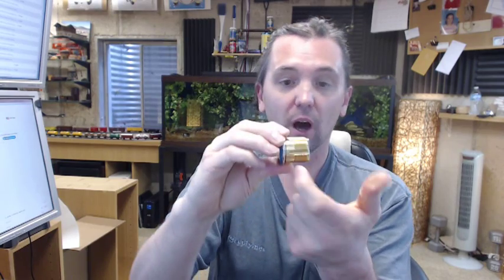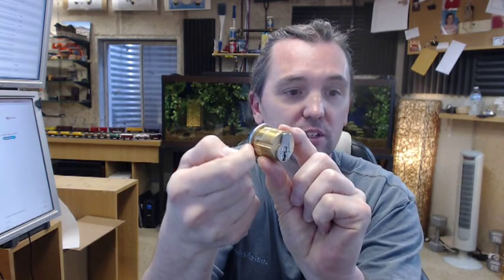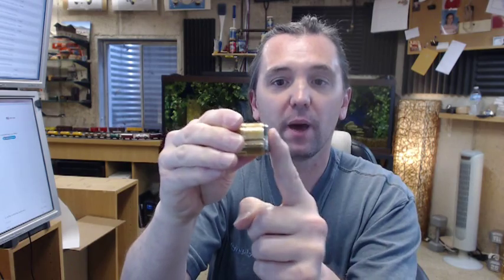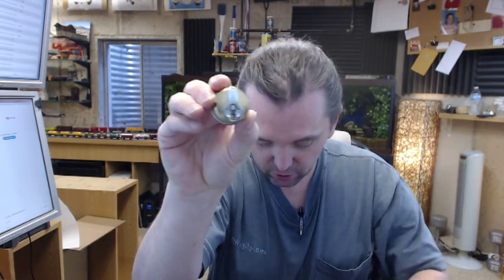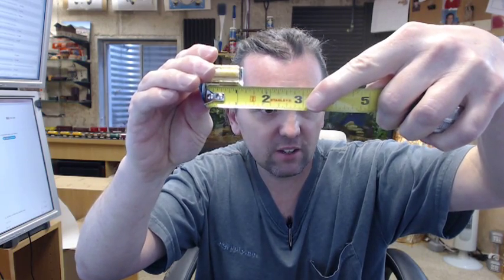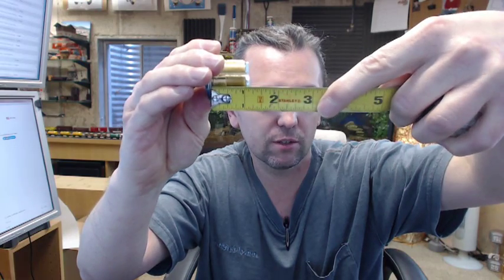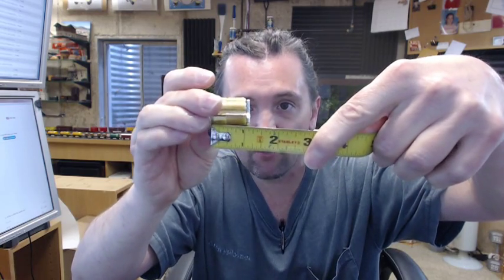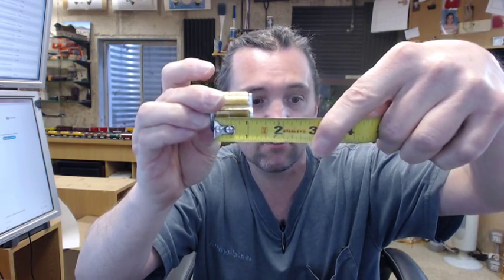How to Measure a Mortise Cylinder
This short video answers the common question of  "How to measure the length of a mortise cylinder".
All mortise cylinder at least in my experience are always measured from the under side of the head to the back of the cylinder including the cam or tail piece.
So the underside of the head is to the end of the side of the head of your cylinder or your tape measure extended all the way back including the cam. This happens to be a standard cam, you can have any different cam, the measurement will always be determined in the same way.
This cylinder measure from the underside of the head to the back of the cam 1 1/8".
This is the length of the cylinder.
This is 1 1/8" because i know the manufacturer stock number tells me is 1 1/8" which is verified by the fact that i measured.
That's how is done regards of the manufacturer regard of the cylinder type, cam type, key way, quantity of cuts on the key, how is drilled in terms of pins.